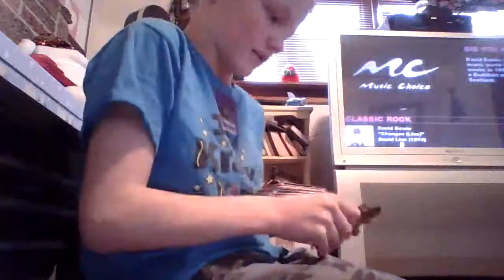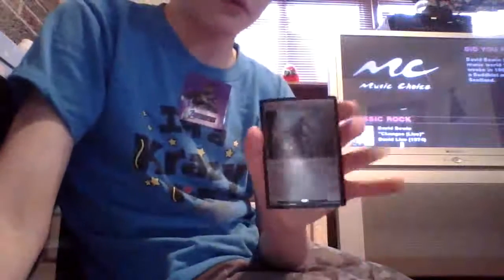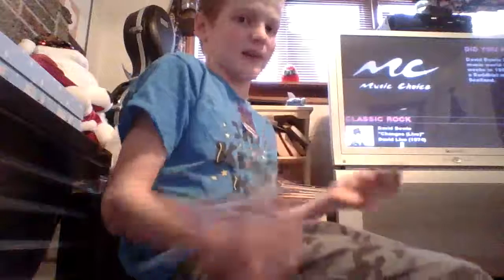magic the gathering cards with 4 mythic eldrazi's!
tell me hoe much stifle is in the comments and hope you guys have a happy day bye bye